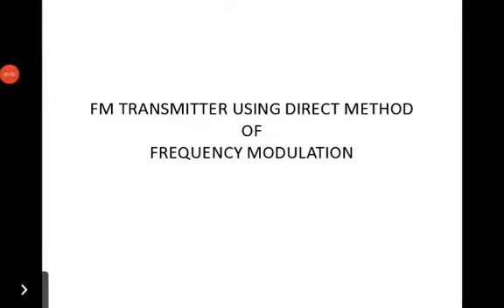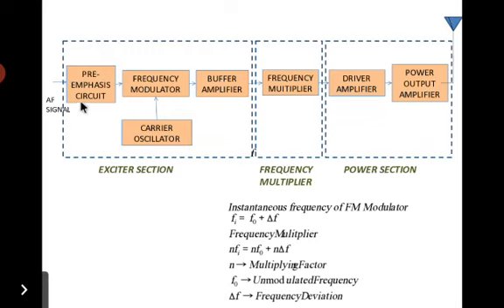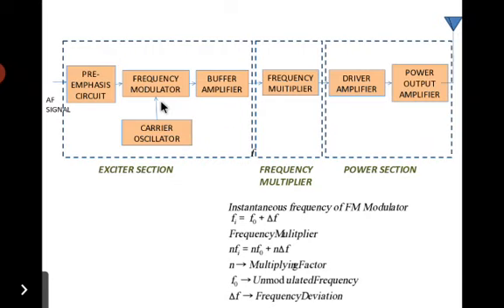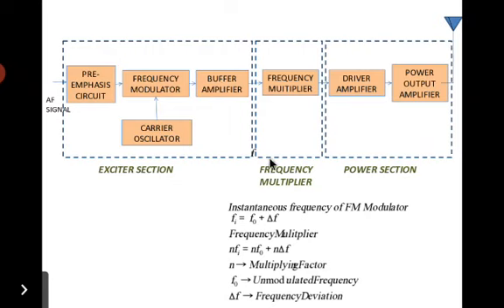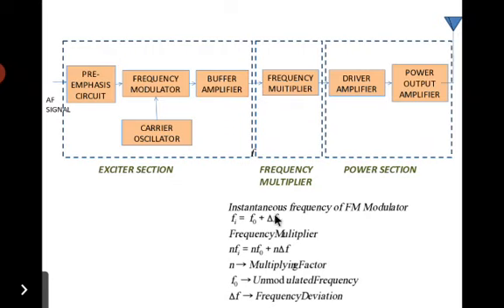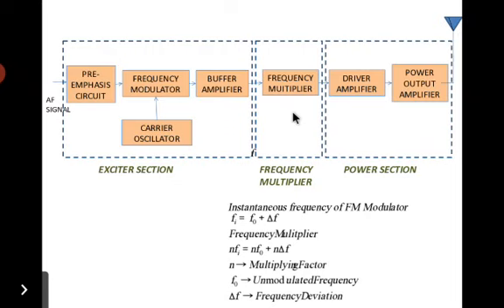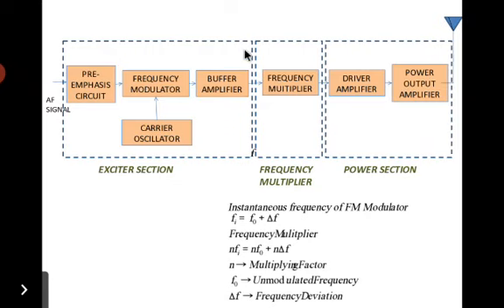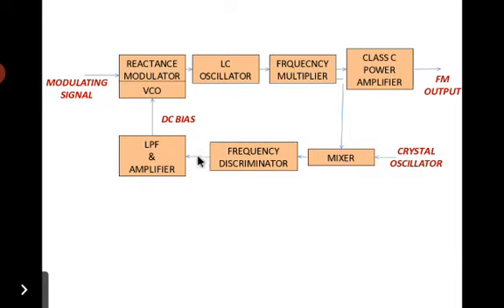FM Transmitter using Direct Method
FM Transmitter using Direct Method of Frequency Modulation and Frequency Stabilization System in FM Transmitters